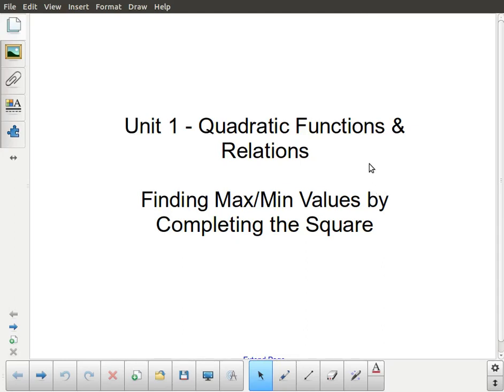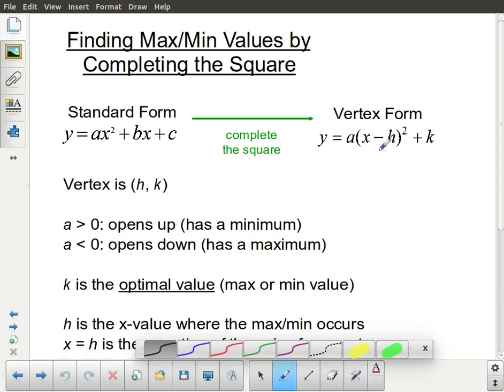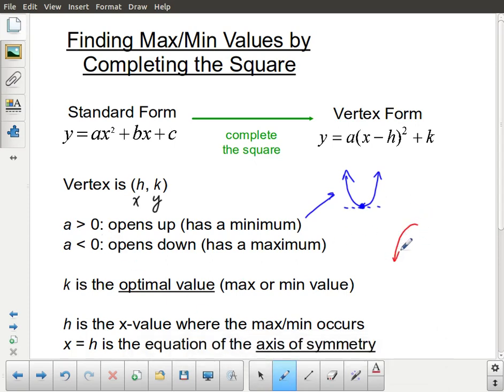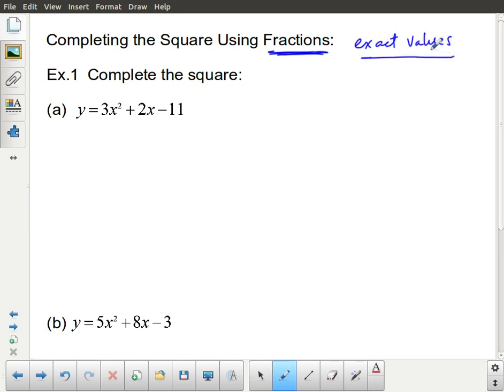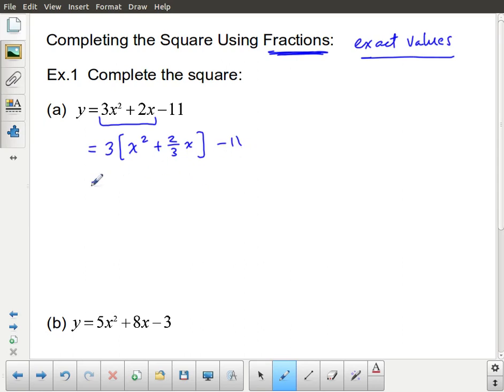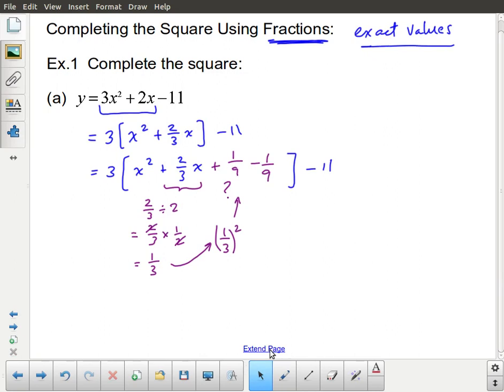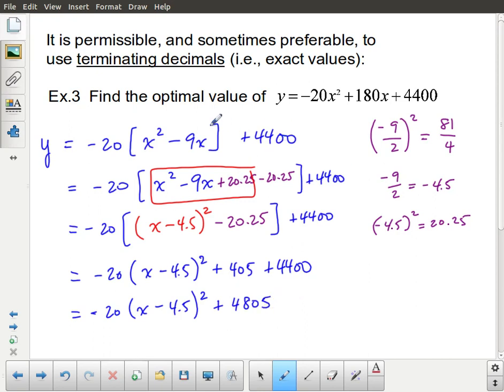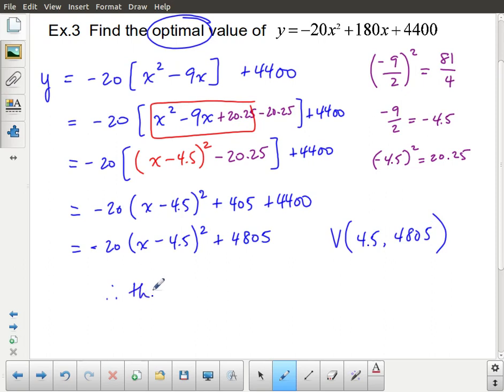MCR3U: Quadratics 01: Optimal Values by Completing the Square